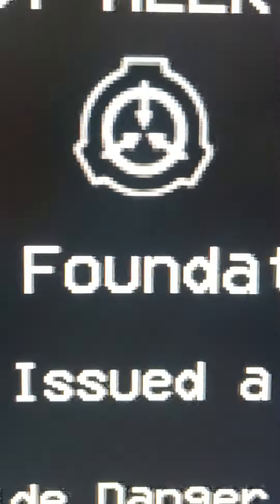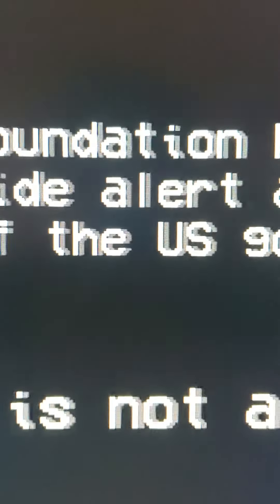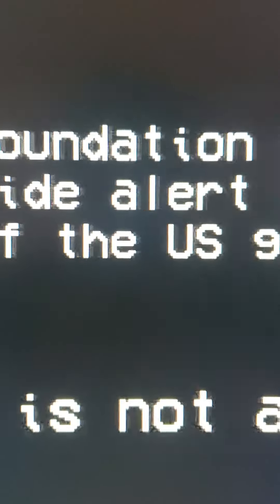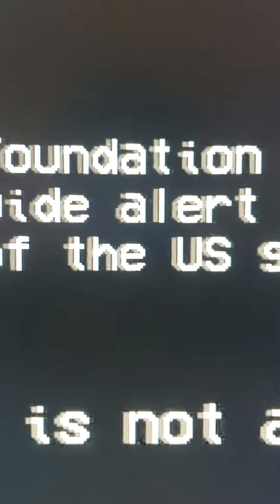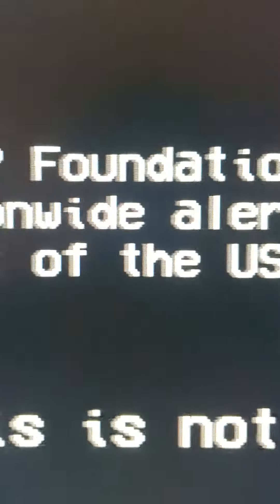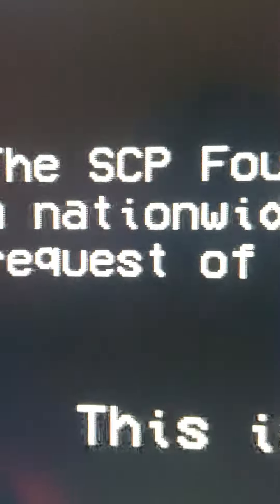When day breaks loose..